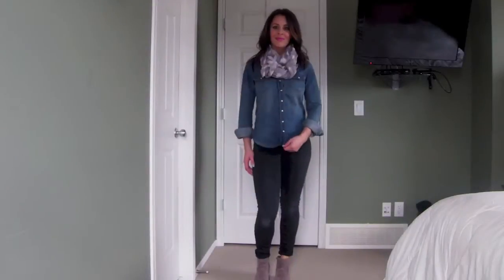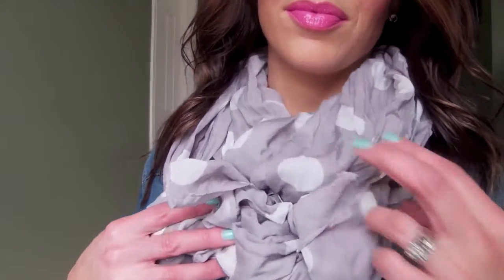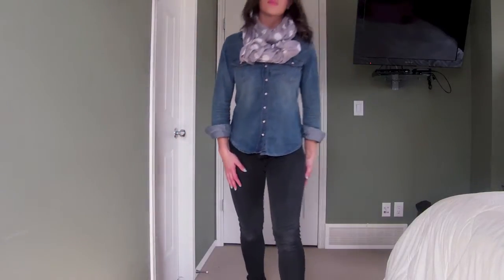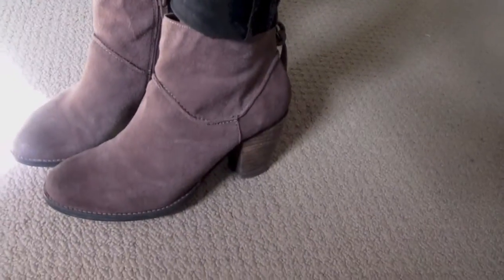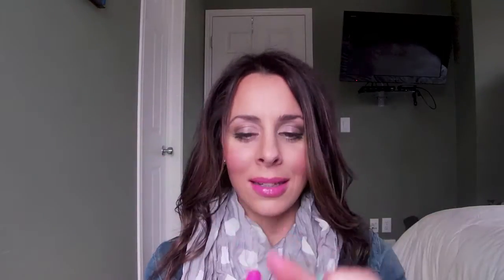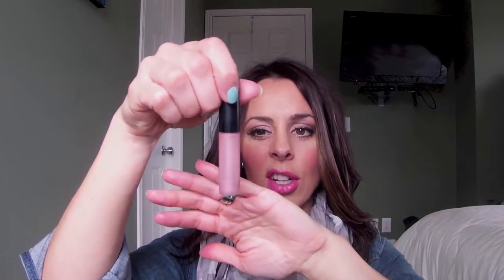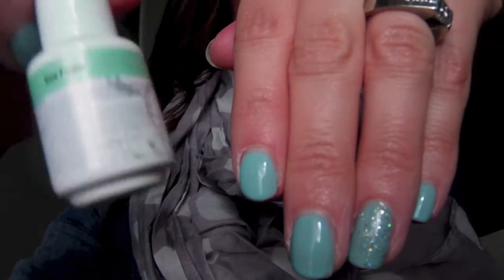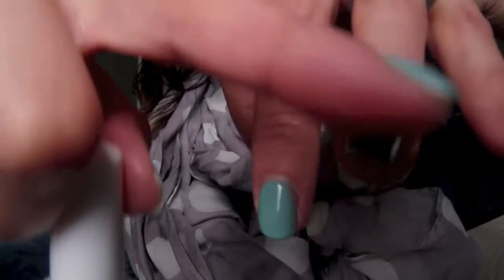Spring Inspired OOTD (Mommy and my girls!!)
Hi Guys!
So today I wanted to do a video on my Outift of the Day (Spring Inspired)!! I have also included my little girls in this one as well. I am so excited that it finally feels like Spring here in Canada. It has been such a long, cold winter and it is such a nice change to have some warmth in the air:)

My outfit:
Scarf: H&M
Denim Shirt: H&M
Jeans: Black denim from 7 for all mankind
Shoes: Steve Madden Booties

Skirt: Matilda Jane
Shoes: Target

Abbey's Outfit:
Denim Jacket: The Childrens Place
T-shirt: Hello Kitty from Target
Jeggings: Target
Shoes: Target